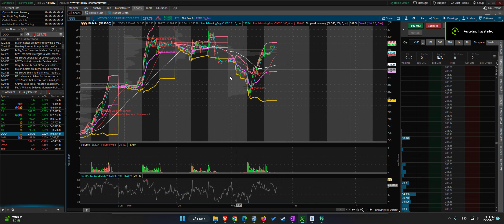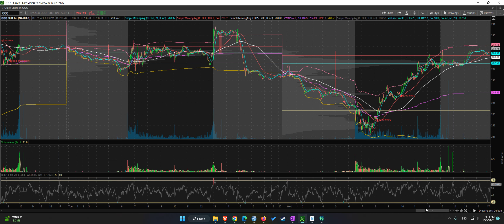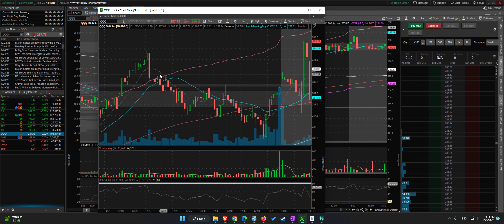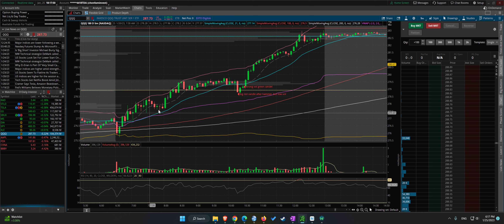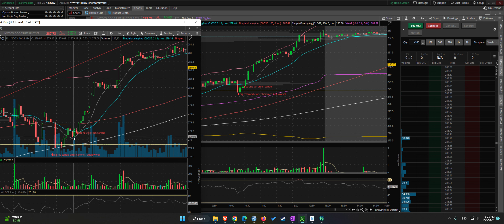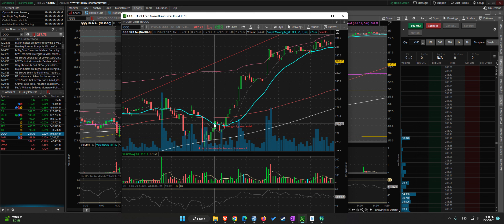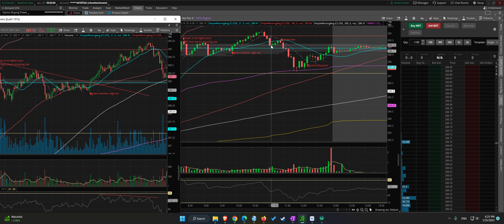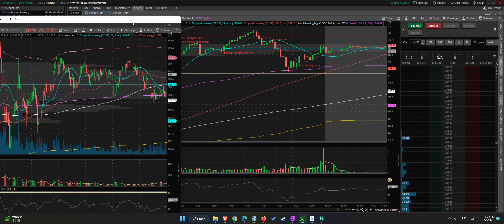Chart Review QQQ 2023 01 25